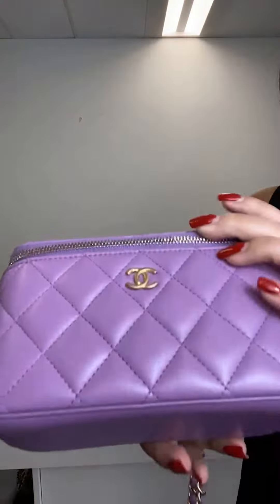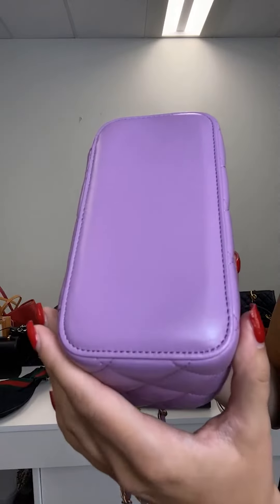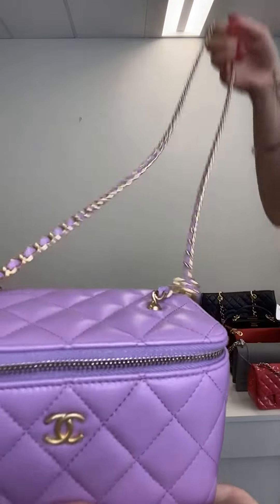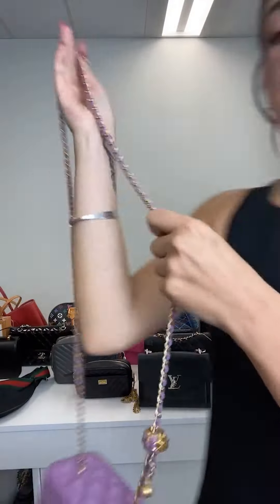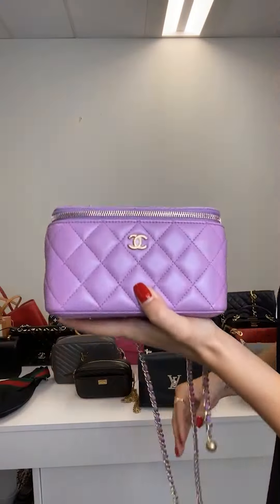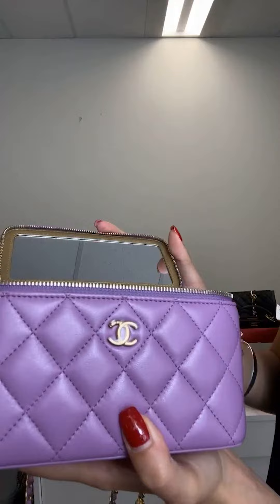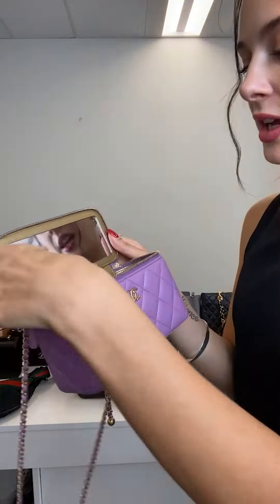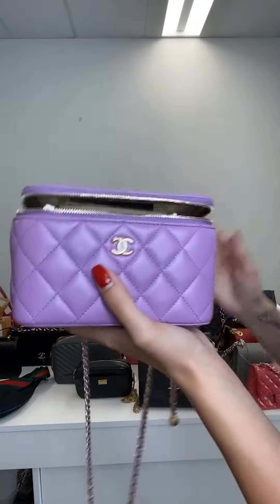Chanel Violet Vanity Bag